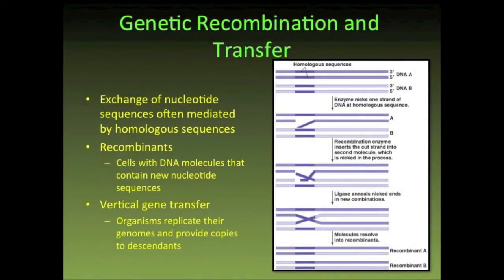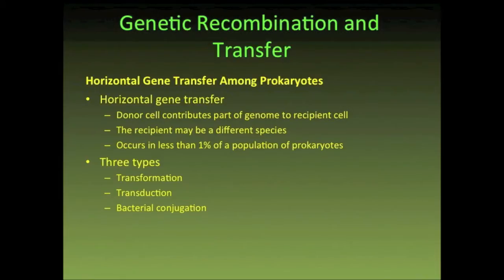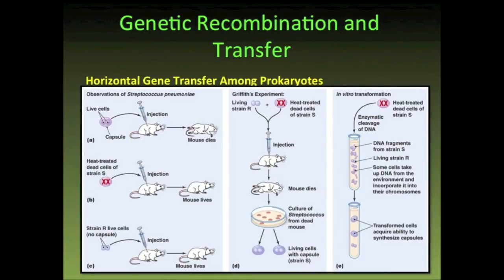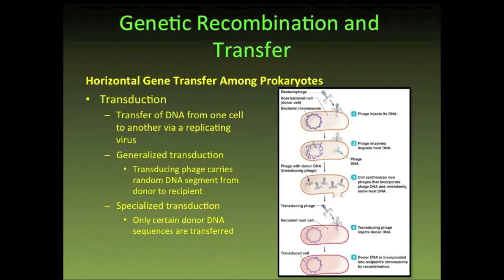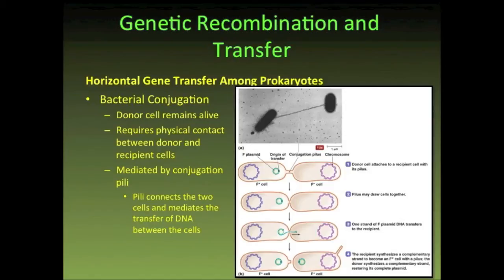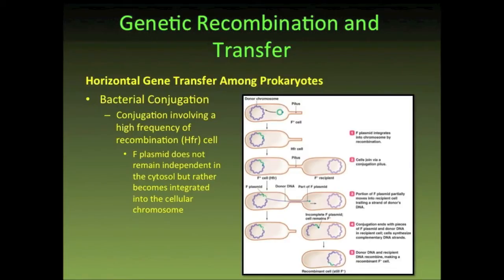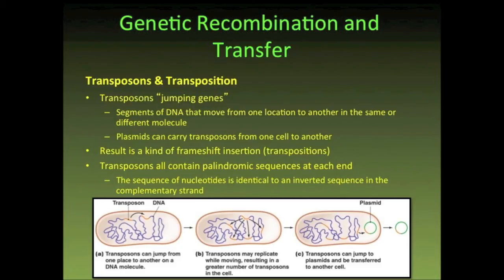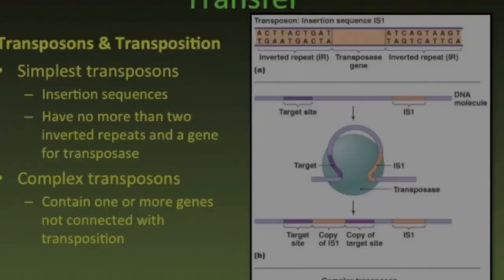MICROBIAL GENETICS: GENETIC RECOMBINATION AND TRANSFER